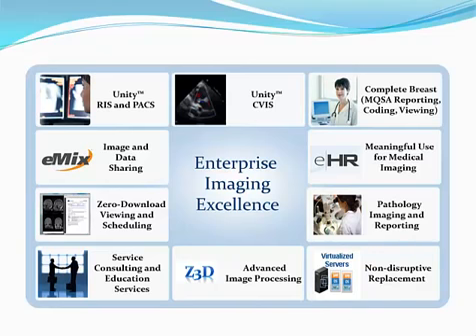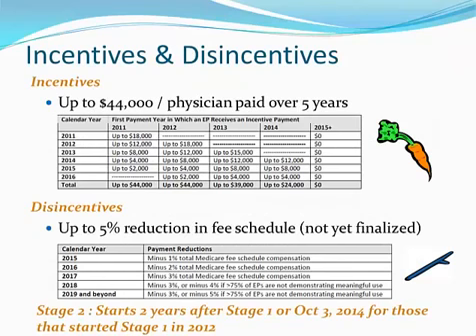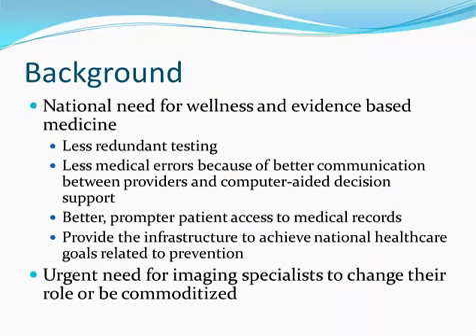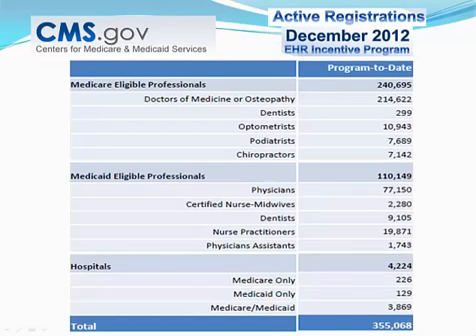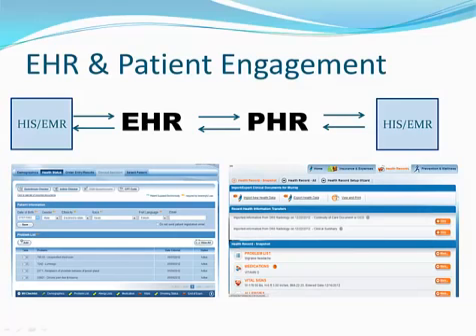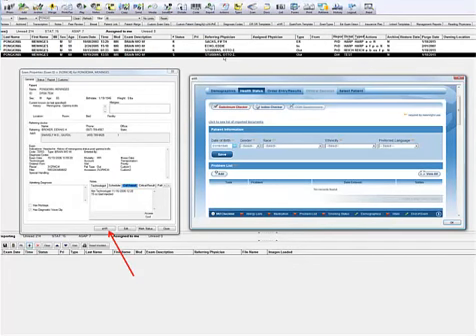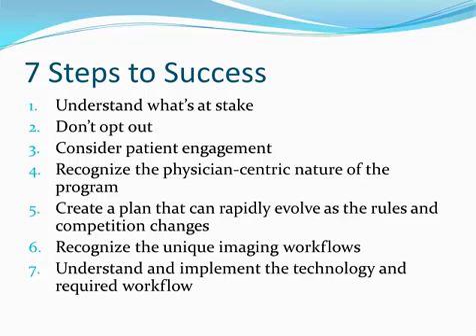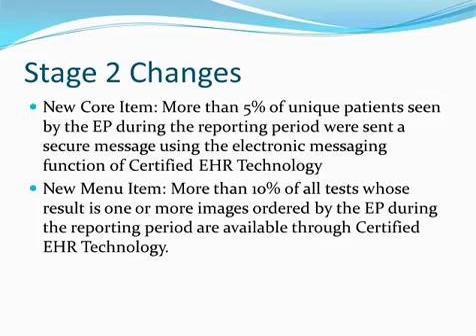DR Systems Ehr Webinar Get Meaningful Use Paid For Before it's Too Late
Murray A. Reicher, M.D., F.A.C.R.
DR Systems Chairman and Co-Founder